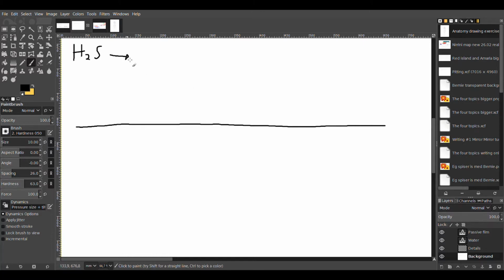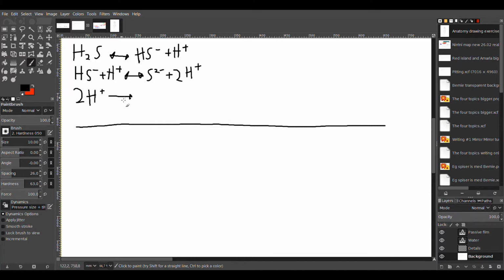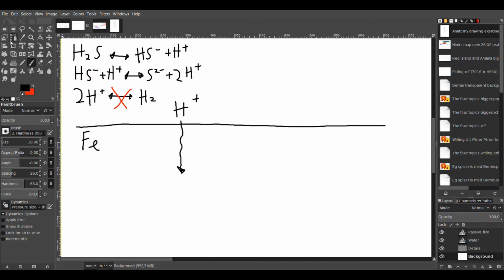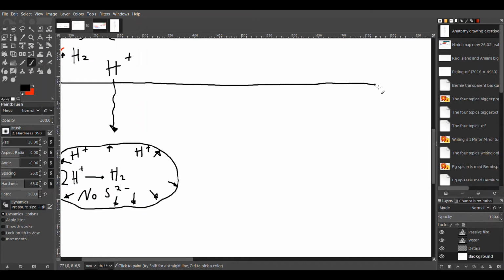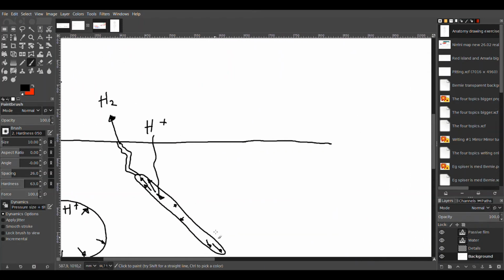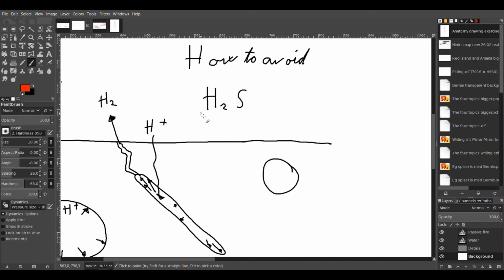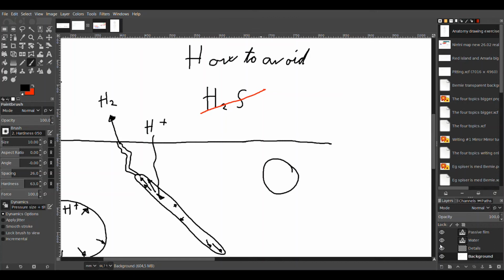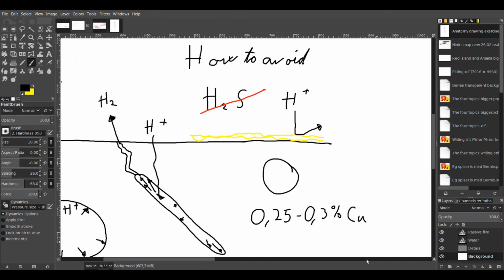Science #2 HIC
Hi Peeps!

Thank you for having the patience to listen to this ramble of mine. I hope you liked it.